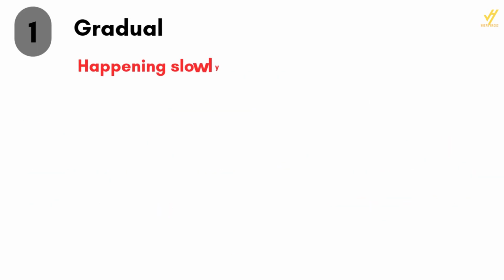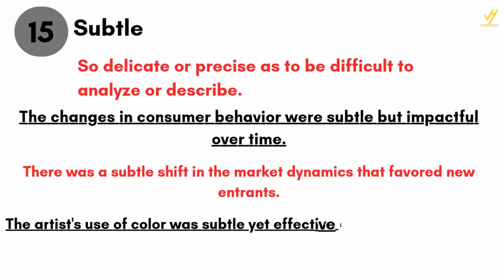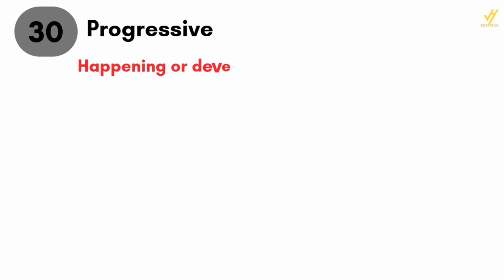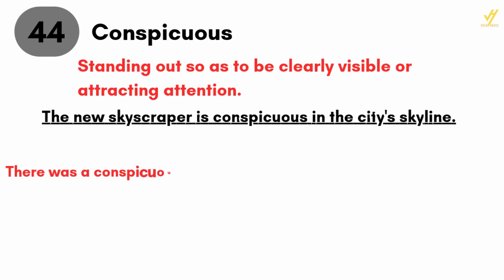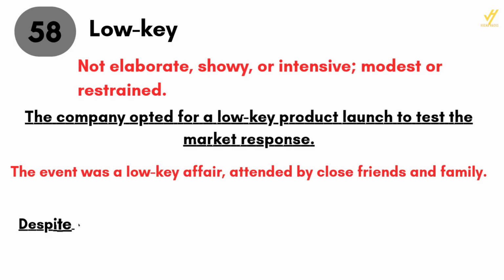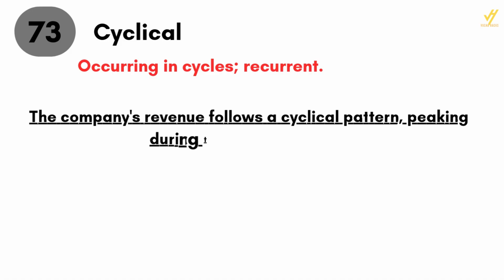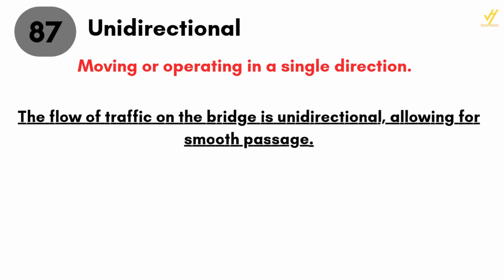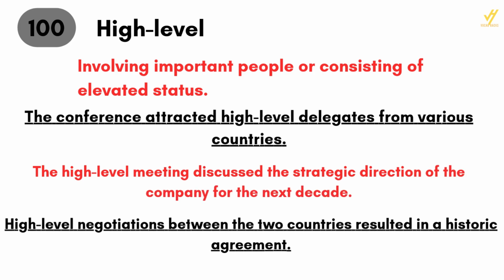100 Adjective for IELTS WRITING TASK 1 || Writing Task 1 Academic | Vocab Hacks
Are you aiming for a high band score in IELTS Writing Task 1? One of the keys to success is using precise and powerful adjectives to describe trends, comparisons, and changes effectively.

📖 In this video, you’ll learn 100 essential adjectives that will transform your writing, making it more professional, detailed, and engaging. Whether you're discussing graphs, charts, or maps, these words will help you express ideas with clarity and accuracy.

✅ What you'll learn:

🔹 Descriptive adjectives for trends (increase, decrease, stability, etc.
🔹 Strong adjectives for comparisons (similarities and differences)
🔹 How to use adjectives effectively to boost your score

100 VERBS To write the 1st line of IELTS Writing Task 1  | To Describe Graphs in Writing Task 1

100 Verbs to Describe an Uptrend  for an 8-9 Band Score | IELTS Academic Writing Task 1